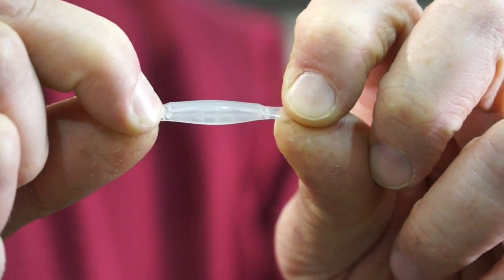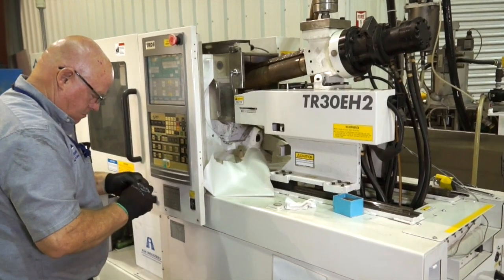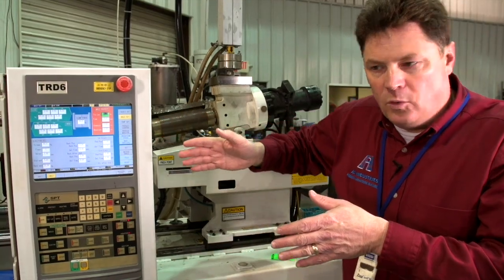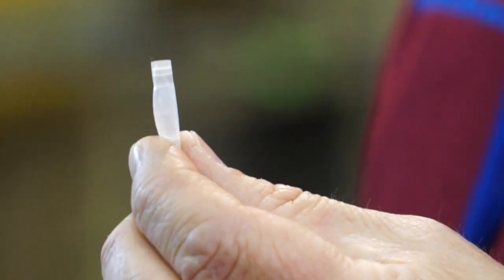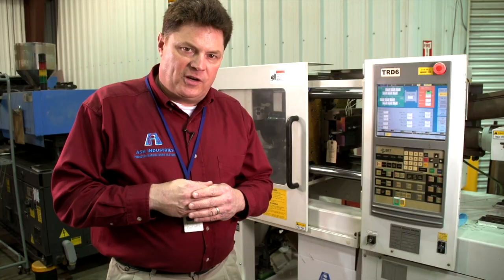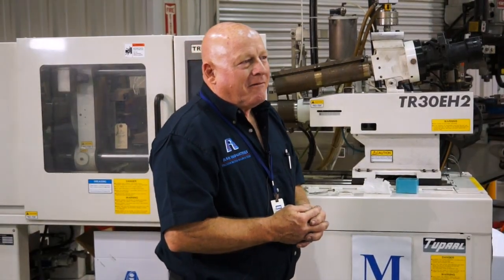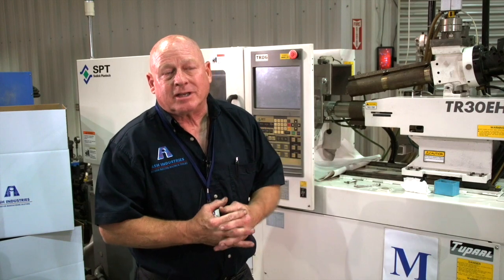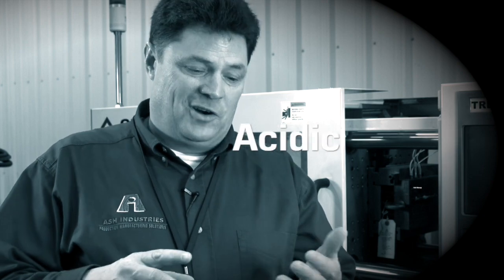Liquid Silicone Rubber Injection Molding (LIM) | ASH Industries | Lafayette, LA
Does your part need flexibility and needs to be in a harsh environment? Then Liquid Silicone Rubber Injection Molding is the right choice. ASH Industries knows their injection molding, and alongside plastic and metal they have perfected Silicone molding as well.

Liquid Silicone Rubber injection molding, or LIM, is a production process commonly used to make rubber parts or to make parts that need to withstand extreme conditions, regardless of the industry. The process is an injection molding process at heart, meaning that materials are injected into a pre-made mold, where they're then left to sit and curate. Then, the process repeats itself until the part run is complete.

While LIM is best used for short and long run part production, it can also be utilized in the final stages of the prototyping process as well, as the process permits engineers to experiment with different material configurations to fine tune the product before it is green-lit for production. Plus, since a mold needs to be created for the process to take effect, product developers can save time and money by using LIM for both final prototyping and production processes.

There are two main types of LIM process - injection molding of silicone rubber, or LSR, and injection molding of fluoro liquid silicone rubber, or F-LSR. The former is the most common method that product developers take in producing rubber parts while the latter type is used to craft more high performance parts in industries ranging from automotive to aerospace.

0:00 - Silicone molded components - flexible, chemically resistant and inert

0:36 - Silicone injection molding combines two chemical components - how its done

1:05 - Silicone overmolding - liquid injection molding (LIM)

1:45 - Building the components you need - meeting tolerances and expectations

2:09 - Durometers

2:36 - Design for Manufacturing (DFM)

2:41 - Chemically inert - silicone is the solution for harsh environments

ASH® Industries is a trusted manufacturer that is dedicated to seeing you and your product succeed. We offer a complete suite of in-house manufacturing and engineering services dedicated to molding, tooling, project engineering (DFM-Design for Manufacturing), & production management (including tooling, process, and mold validation).

ROTO-XL™ represents ASH’s unique roto-molding division focusing on tooling & hollow thermoplastic components up to 18’ long and 52” in diameter. ROTO-XL™ molding is a cost effective alternative to injection molding for large plastic parts, components which must be hollow (such as berms, barrels, canoes, kayaks, slides), and those which may be made from commodity thermoplastics (polyethylene or polypropylene). The molds are less expensive than injection molding tooling as they do not have to be large, bulky, and built to withstand the tremendous pressures of injection molding.

ASH™ offers several different types of injection molding production processes. There's plastic injection molding, where thermoplastic materials are injected into a mold where they're then allowed to form and curate, creating plastic products.

1330 W. Willow St., Lafayette, LA 70506